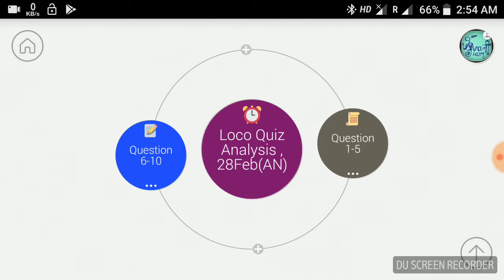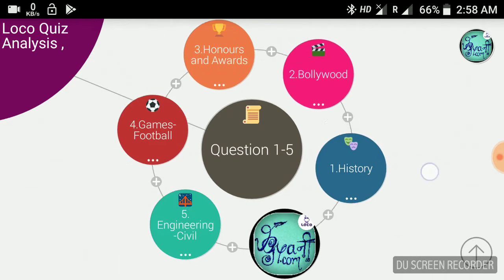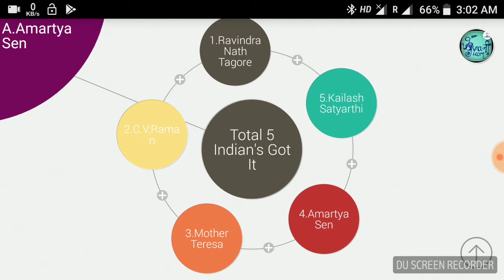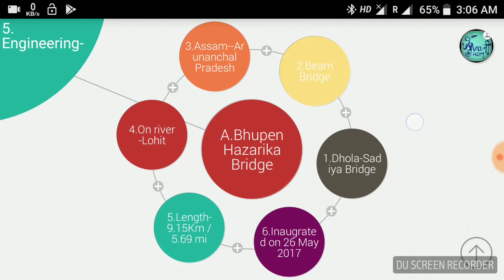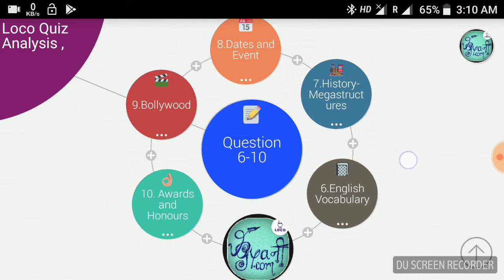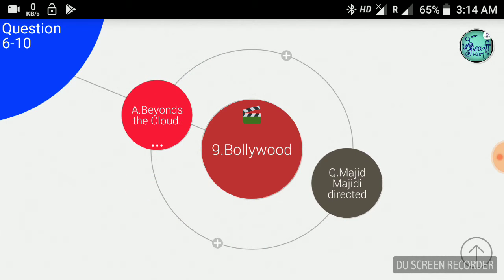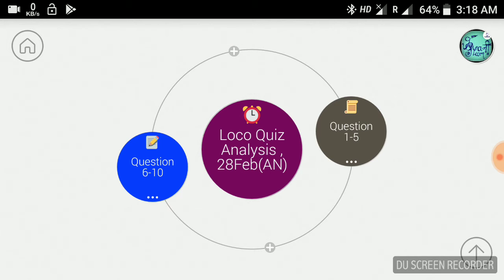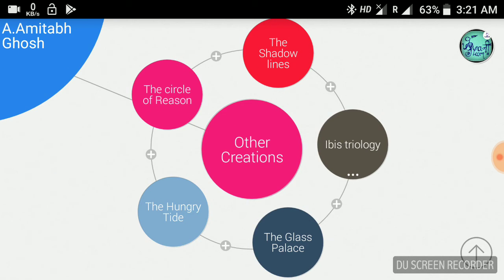Go Loco Quiz Daily Analysis(28Feb-AN): 10 Questions 60000₹